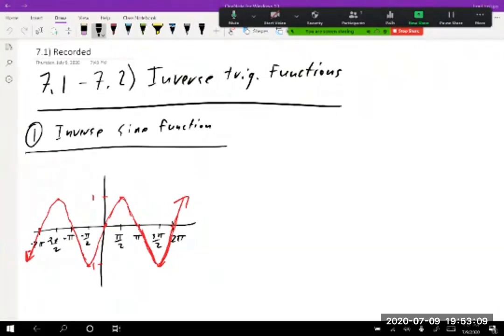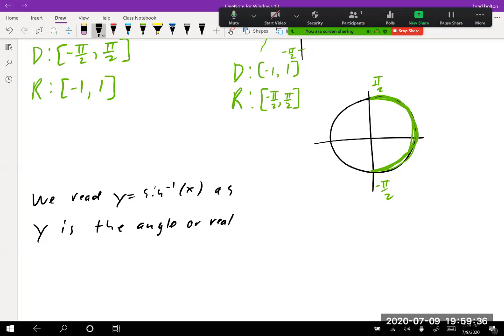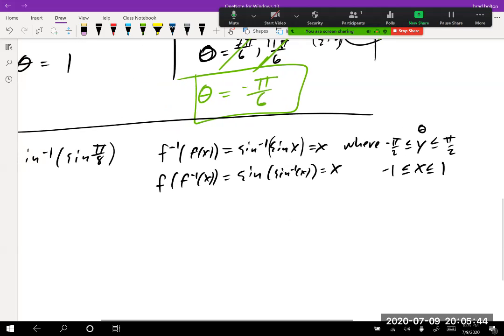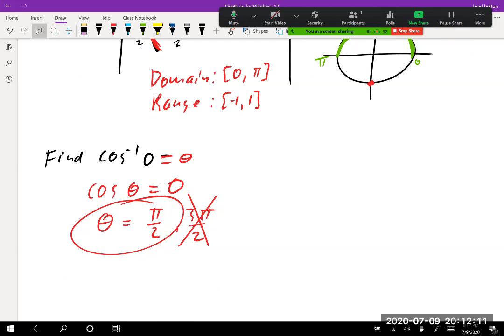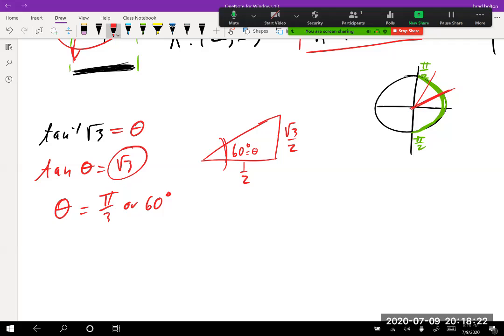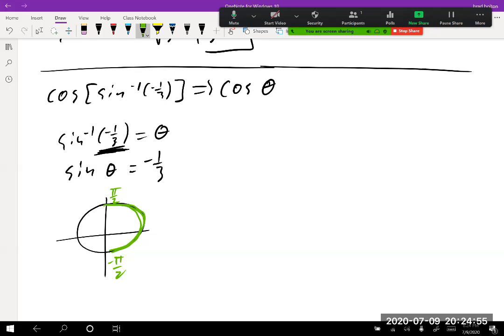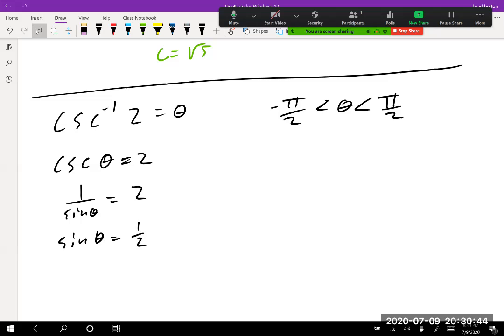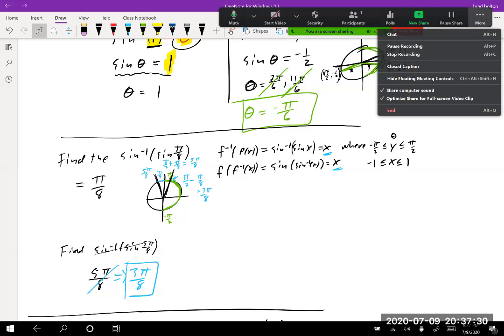Math 141 7 1 7 2